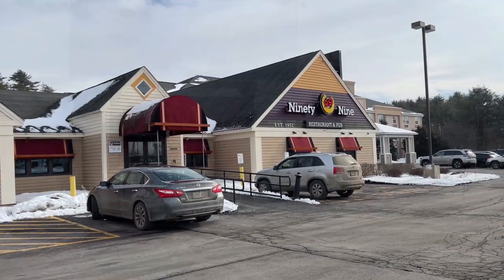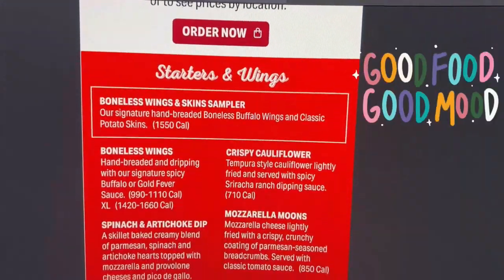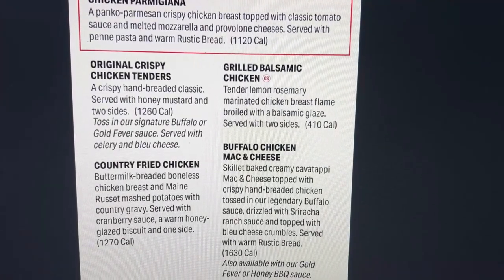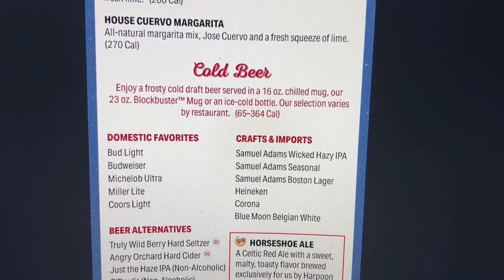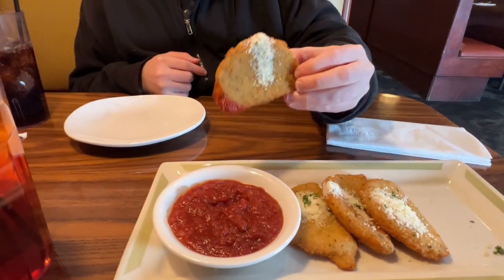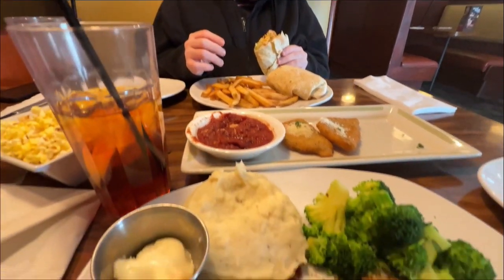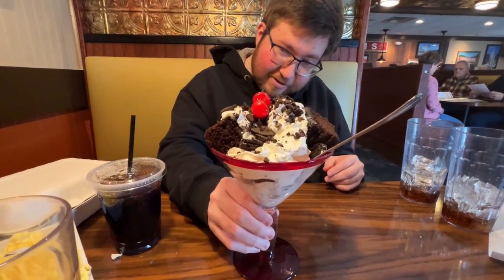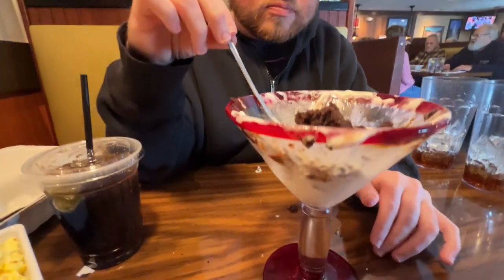A Mouthwatering Experience Dining at 99 Restaurant and Pub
Ninety Nine Restaurant and Pub food will just make your mouth water!

Join Wade and I for lunch as we visit our favorite location for the 99 Restaurant and Pub in Augusta, Maine, right off the I-95.
We recommend this restaurant as it has a nice atmosphere and always enjoy our meal here!
Today we decided to feast away!!

0:00 Intro
0:36 Hours
0:55 Waiting Area
1:17 Popcorn
1:26 Menu
4:57 Mozzarella Moons
6:14 Main Course
7:42 Desserts
10:21 Founder
10:44 Bar Area